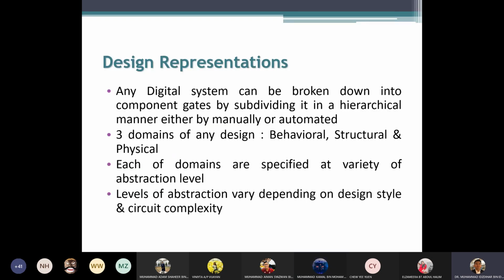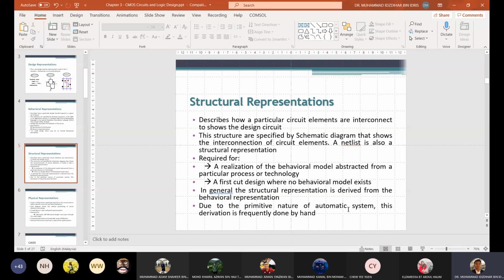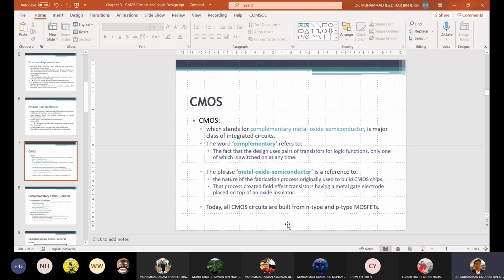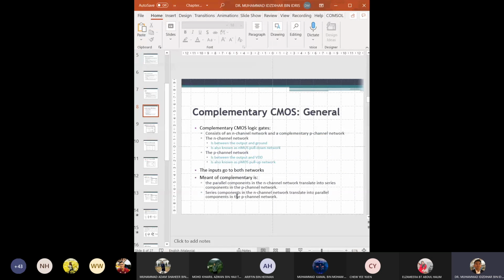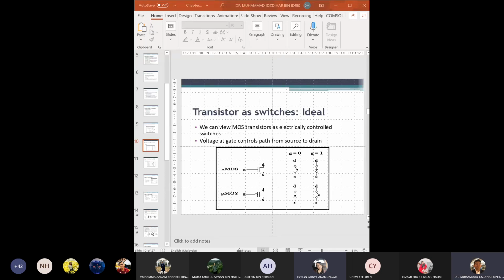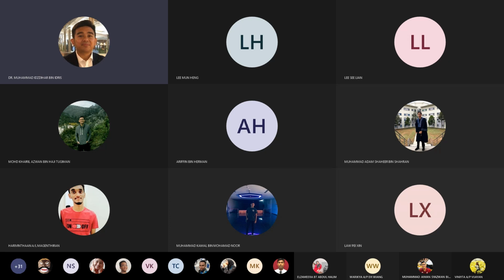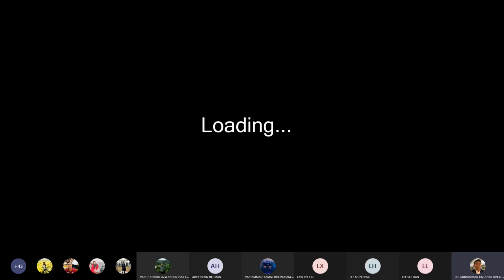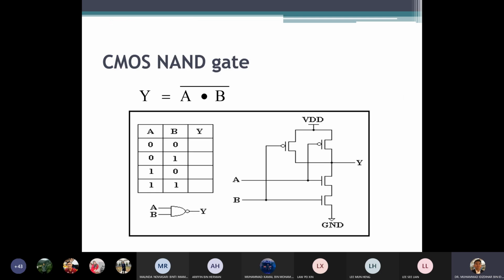IC week 5 (friday)